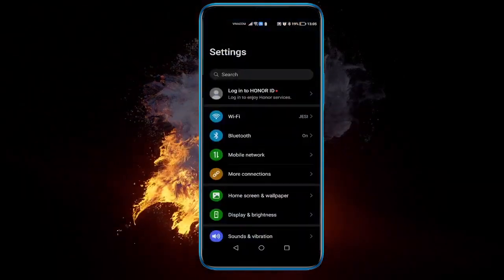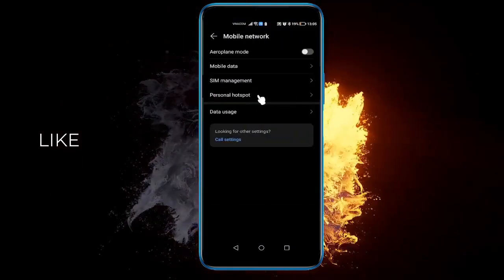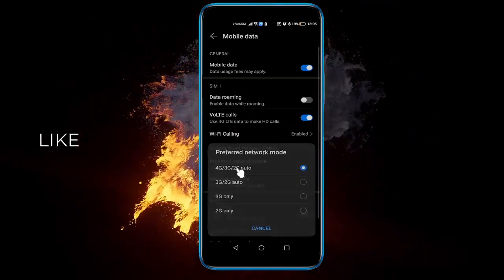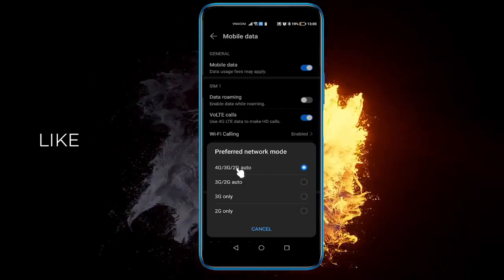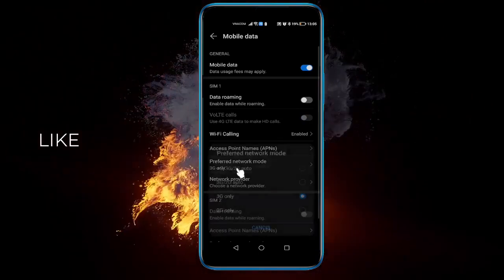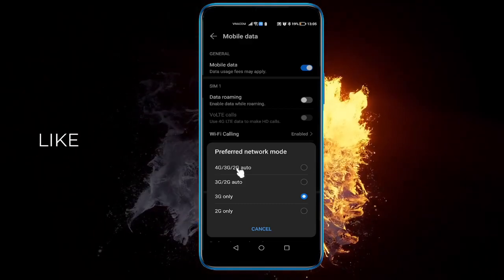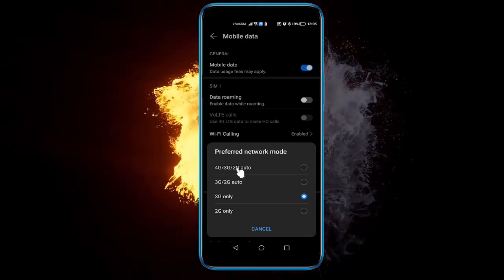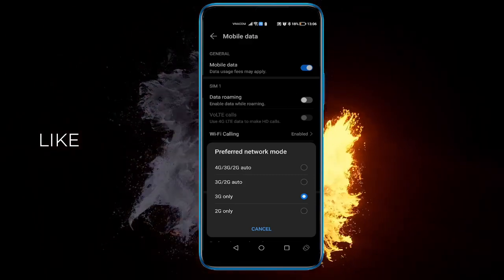Use The Best Network Only On Android! ✅ Quick & Easy 2022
In this video you will learn how to Use The Best Network Only On Android! ✅ Quick & Easy 2022